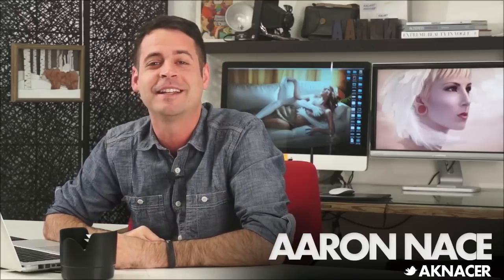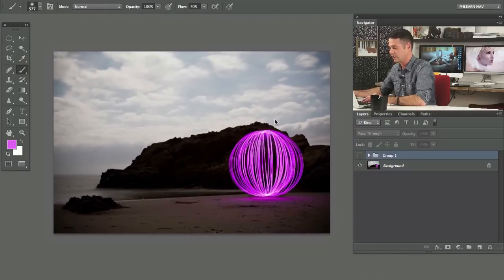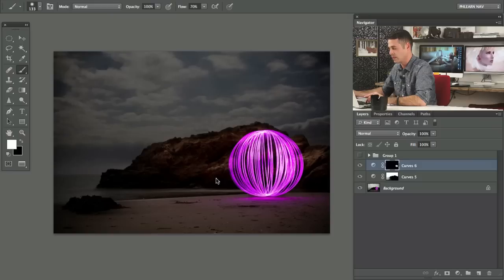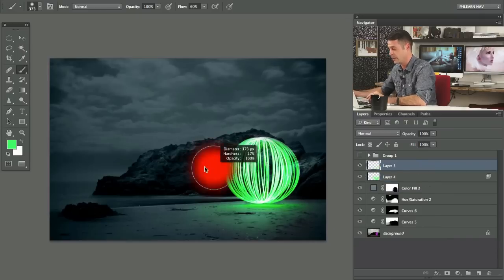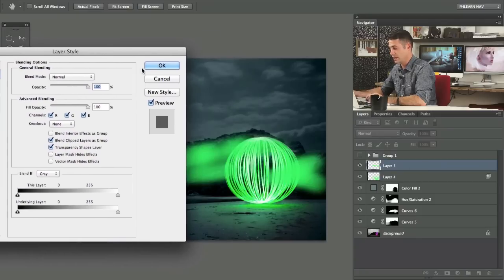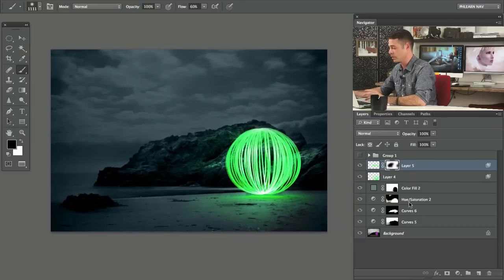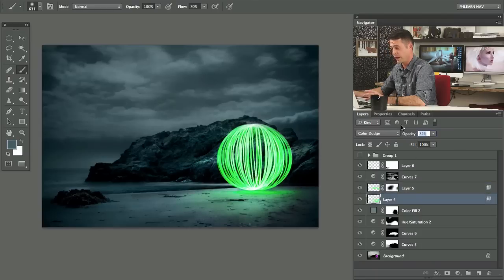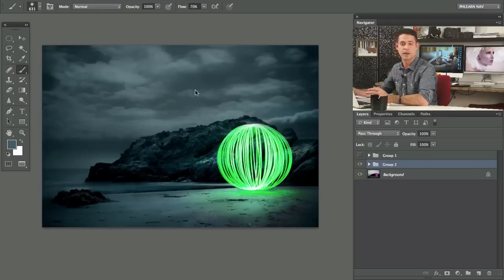Turn Day Into Night In Photo: Adobe Photoshop CS6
Turning Day Into Night. In today's episode you are going to learn how turn day into night in Photoshop, and all the tips and tricks that go along with it.